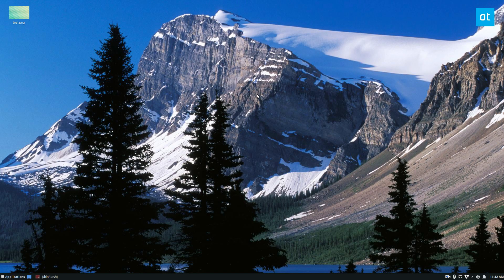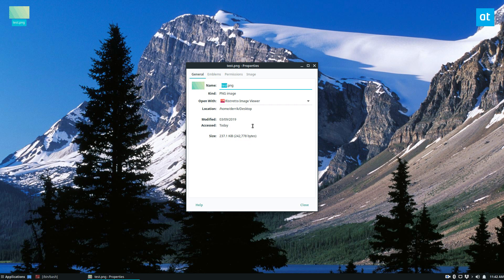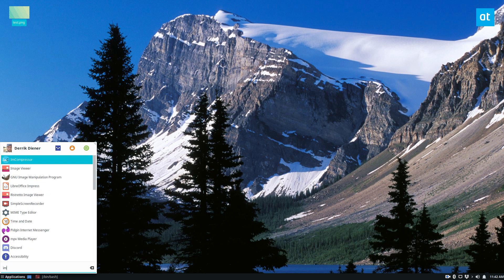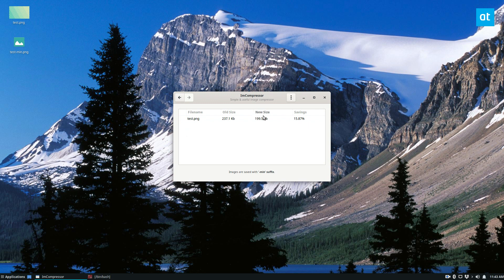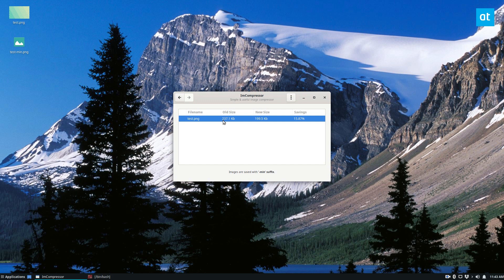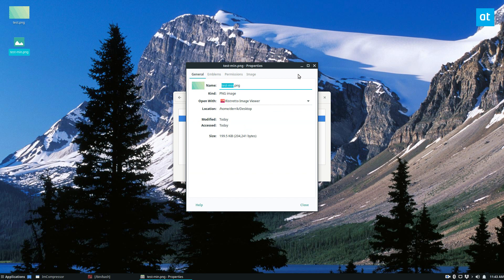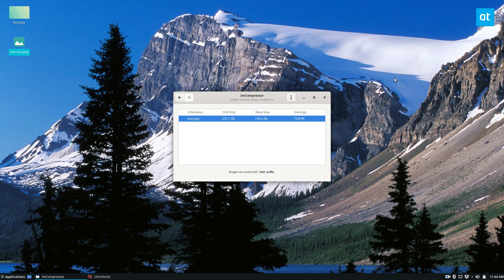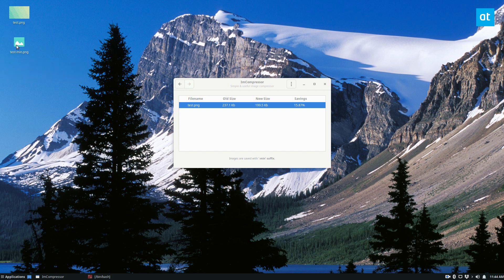How to compress images on Linux fast with ImCompressor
Image files get bigger and bigger these days, and it’s starting to get out of hand. If you’re using Linux, and you’re sick of dealing with large, bloated image files, you may want to compress them. The best way to do that is to use an app called ImCompressor.